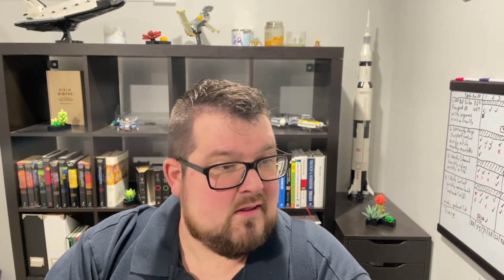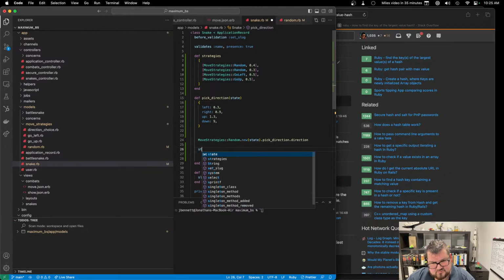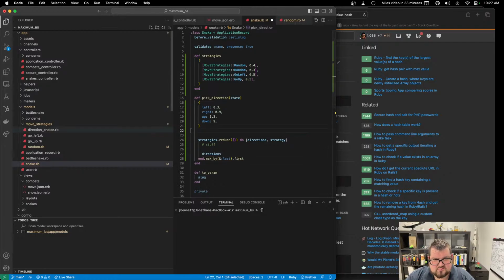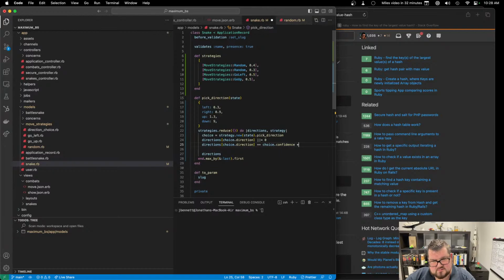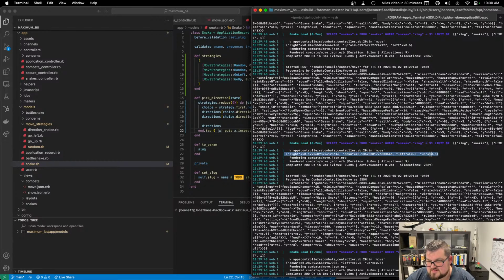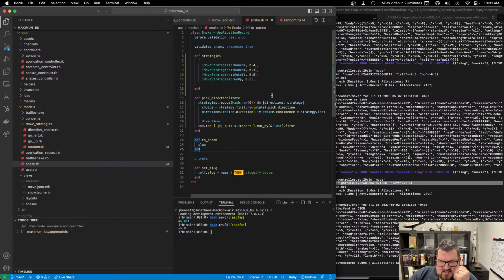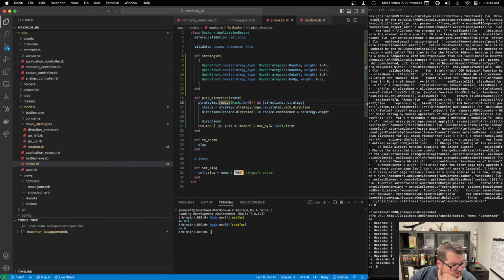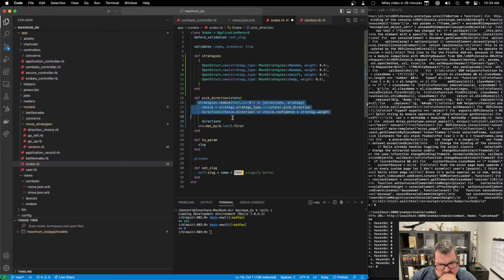Stategy Evaluation - Battlesnake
Today we'll evaluate a set of different strategies to pick which direction to go